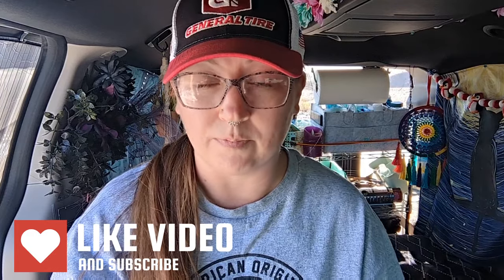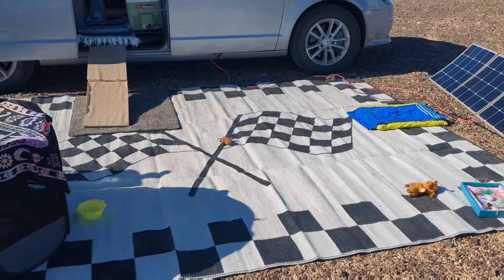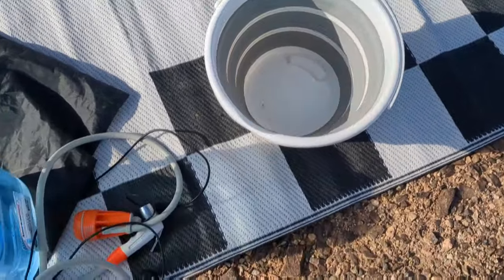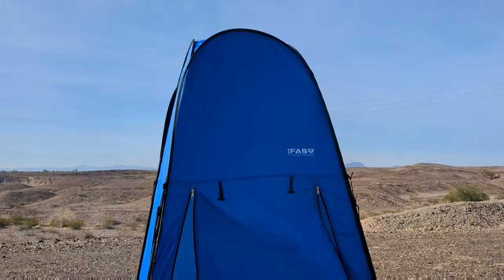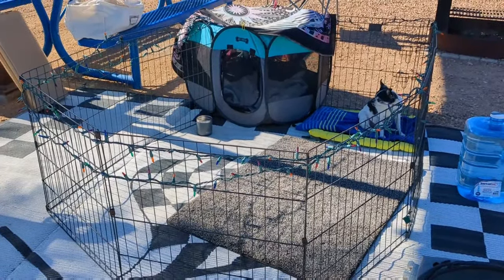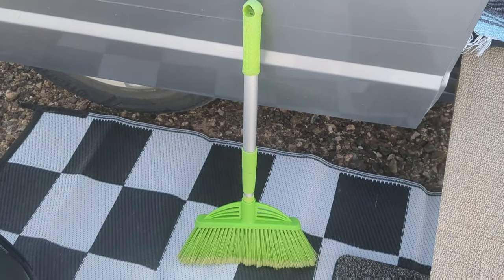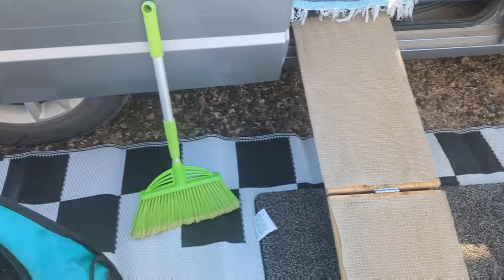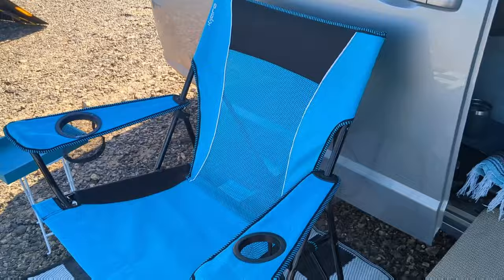Favorite OUTDOOR Items for My Minivan Camper | Minimalist VAN LIFE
This is a list of my favorite OUTDOOR items for minivan camping. I recently published a video about the best products for inside my minivan camper conversion.

Foldable Pet Playpen
Kijaro Camp Chair
Pop Up Trash Bin
Aluminum Camp Table
Shower Tent

Bed/Lounging:
Camp Chair

Furniture:
3 Tier Slim Shelf